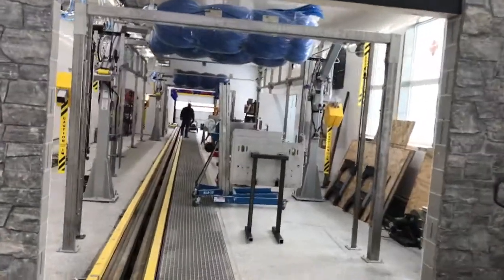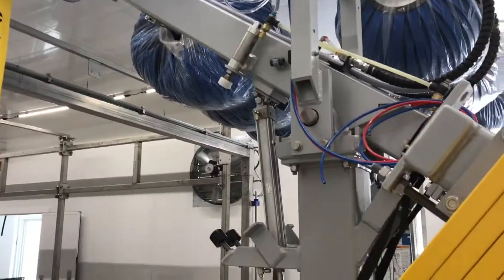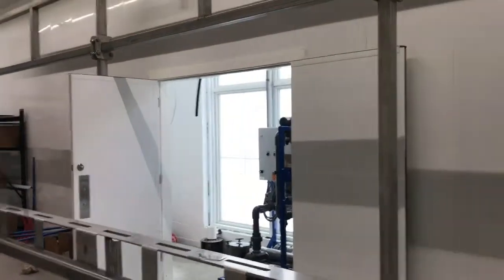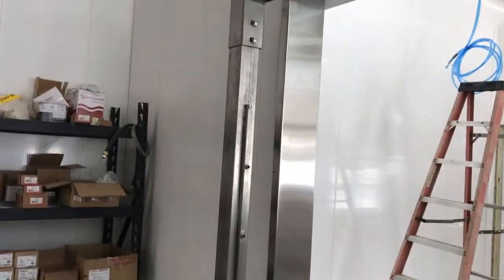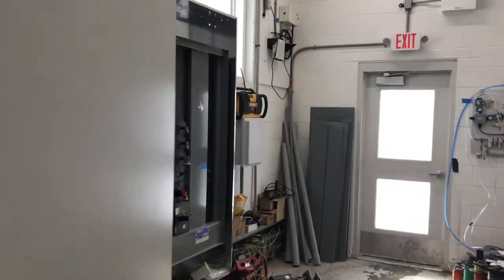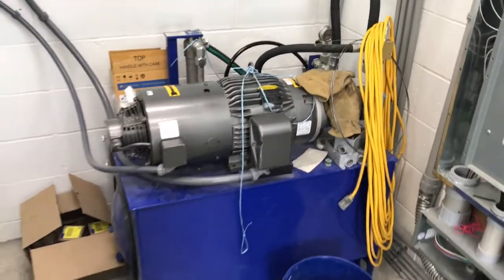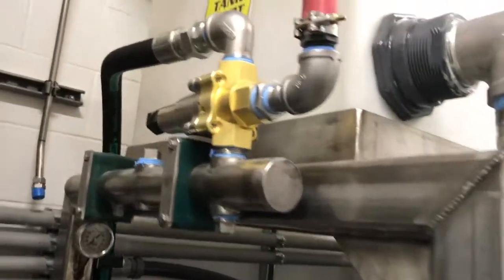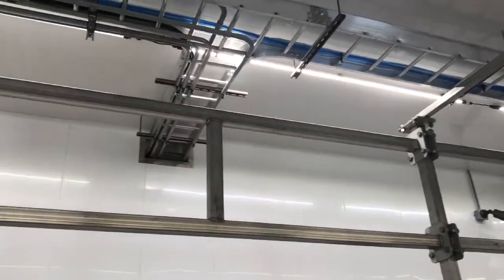Northline Rd - 2-10-17